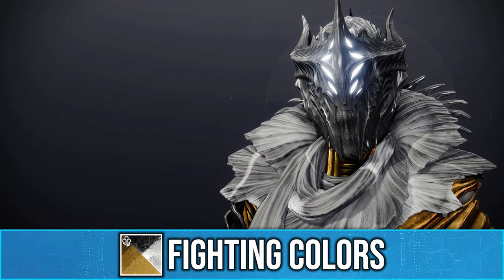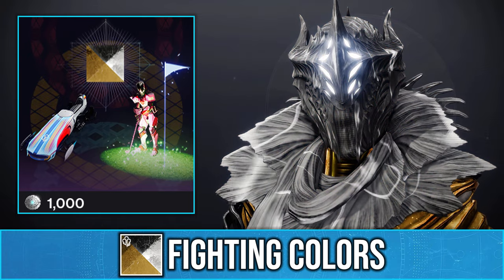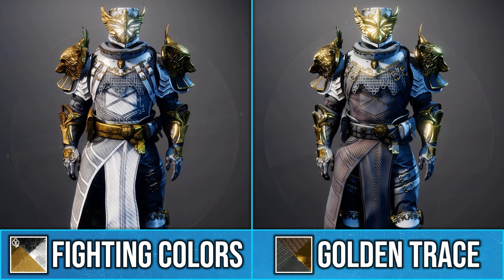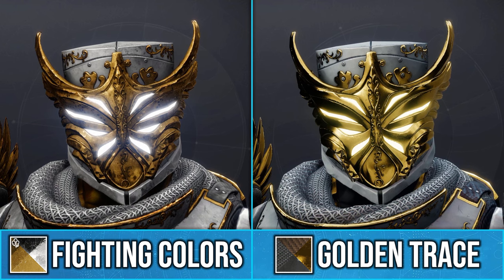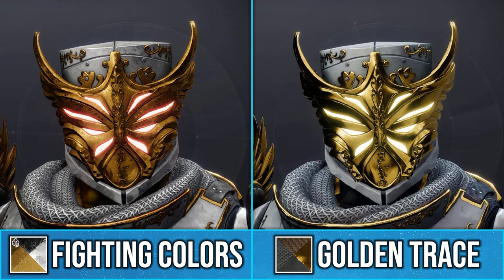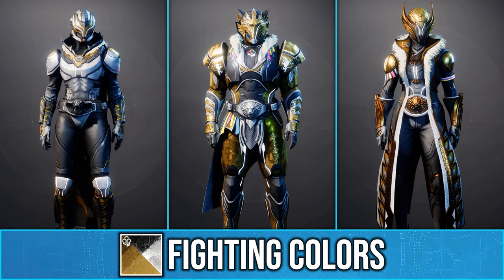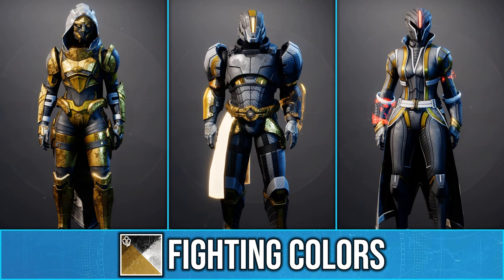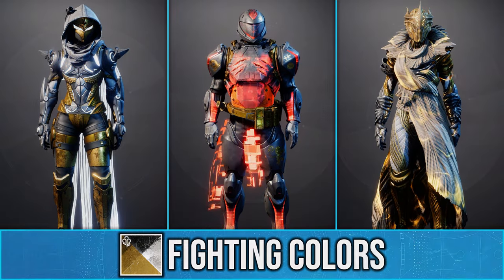WATCH THIS Before You Buy The NEW Upgraded Event Card! - Guardian Games 2024 Event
So This Week in Destiny 2, Bungie released a New Event Card for the Guardian Games 2024 Event! This Upgraded Event Card costs 1000 silver, and includes a Unique NEW Shader Called Fighting Colors! Don't forget to pick up your FREE Bright Dust Bundle, and RGB Shader Photo Finish!

Lightfall Fashion!